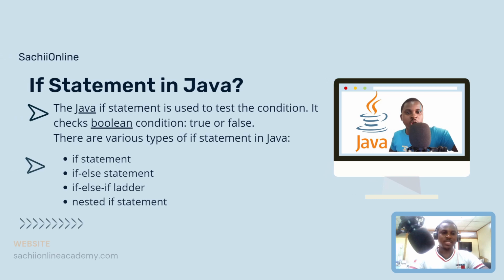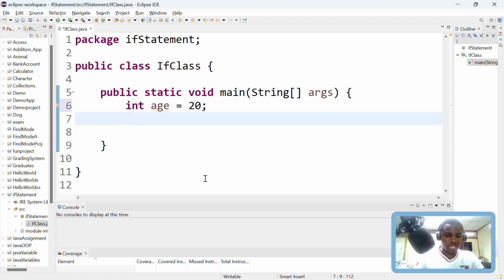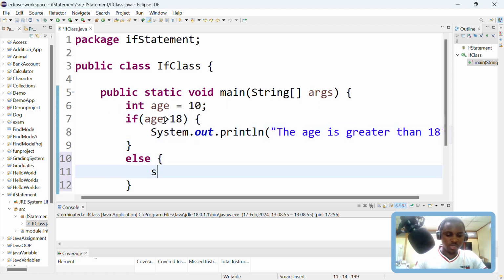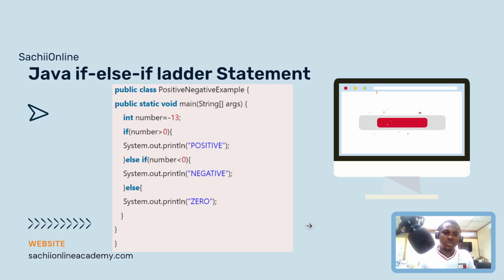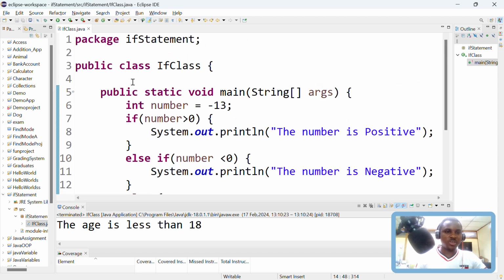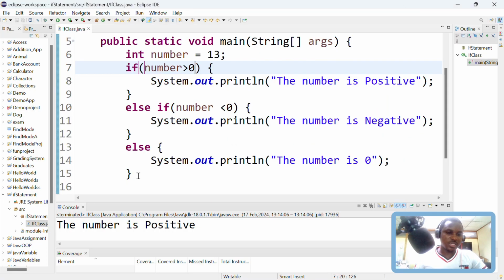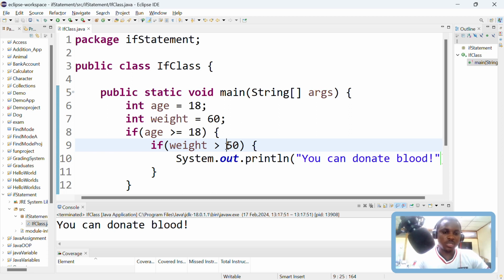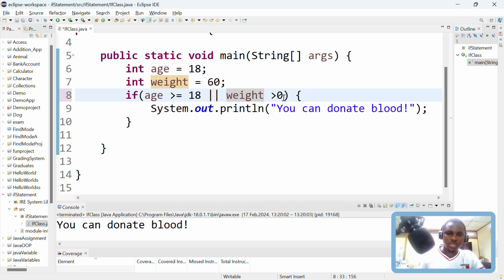#07 Java Control Flow | If, If else, If else if Ladder, Nested If Statements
The Java if statement is used to test the condition. It checks boolean condition: true or false.
There are various types of if statement in Java:
if statement
if-else statement
if-else-if ladder
In this video I'm going to explain everything on this!